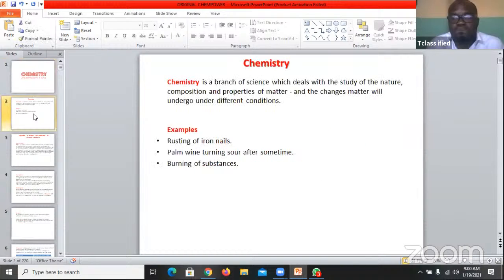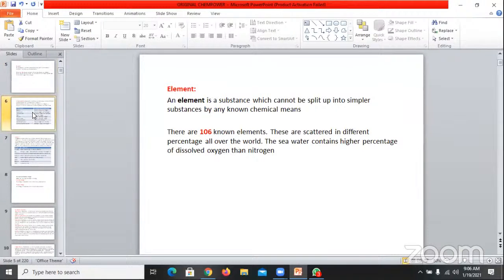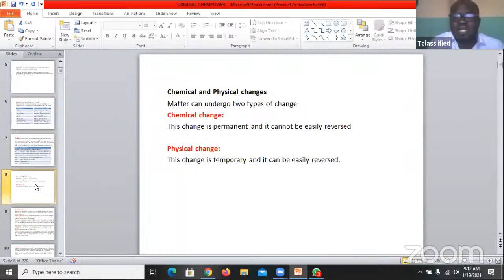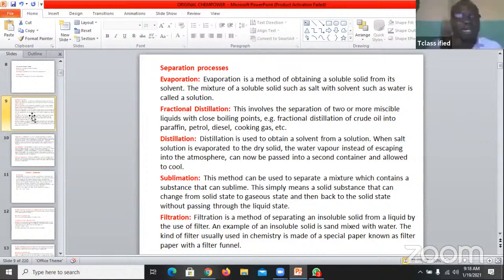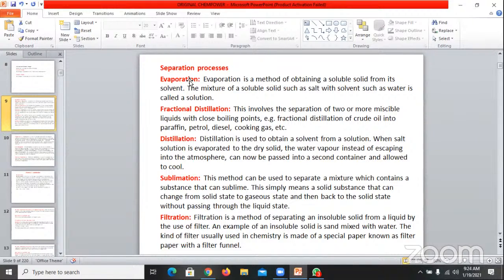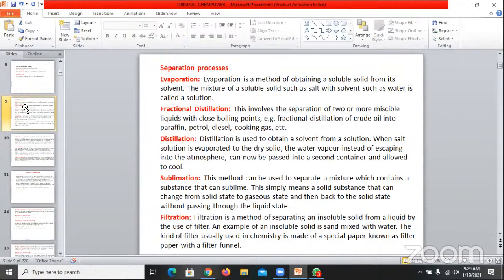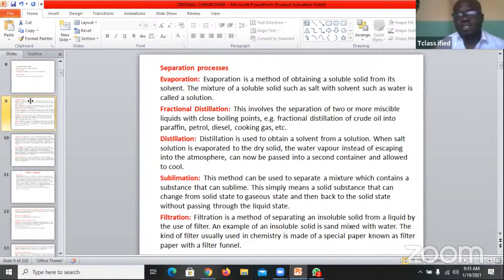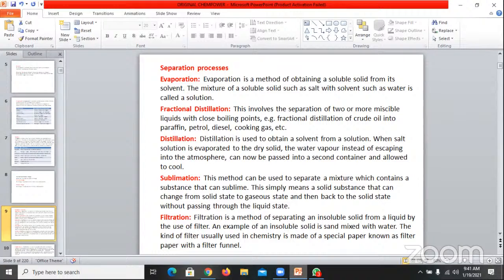JAMB, WAEC CLASSES